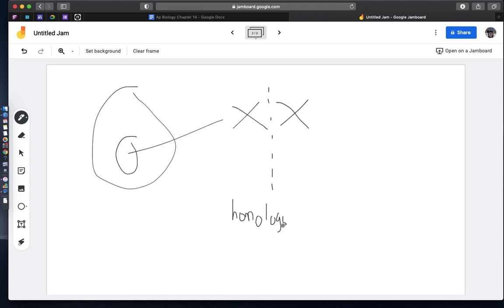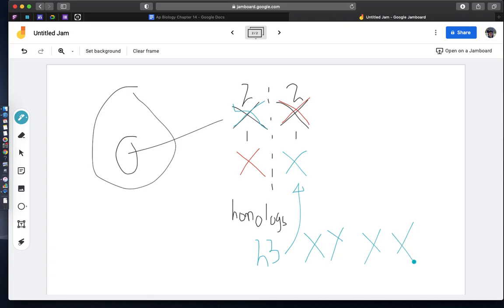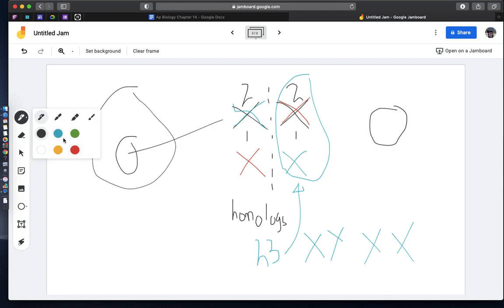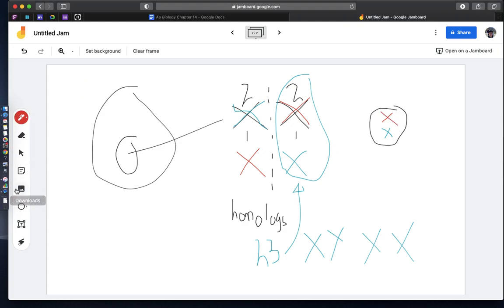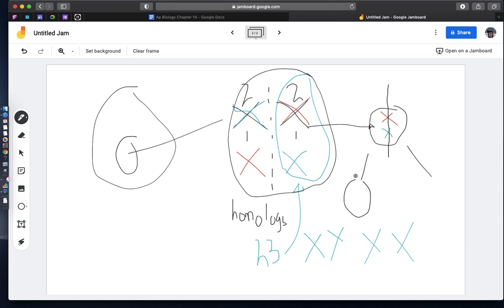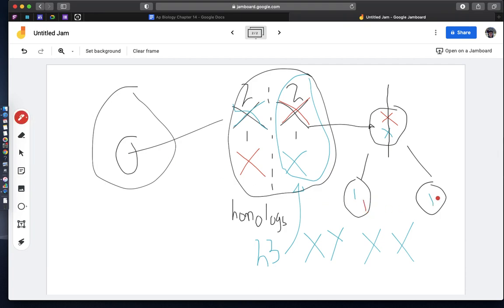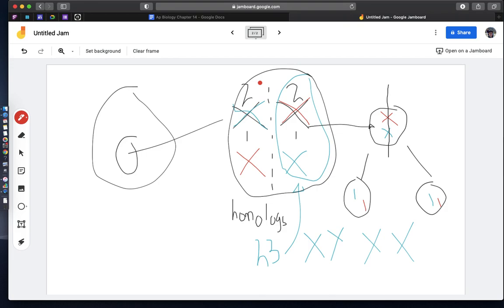Video Overview on Meiosis